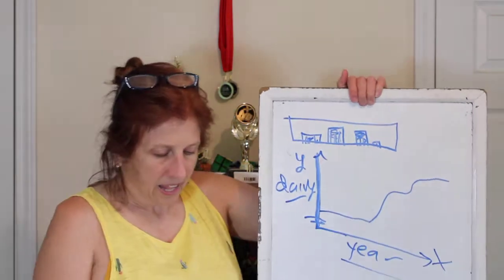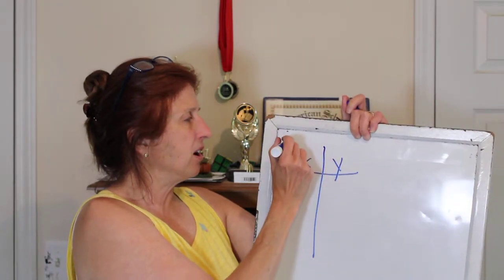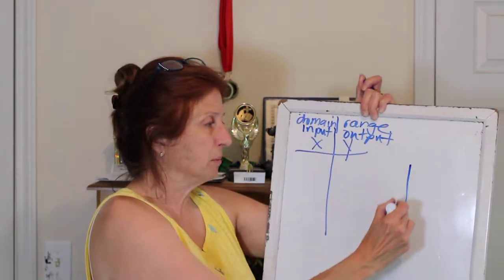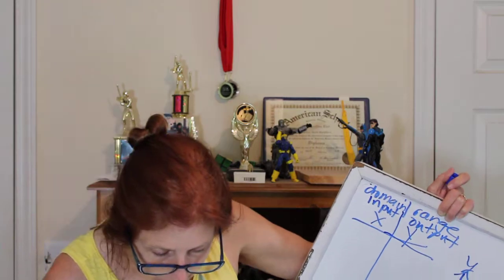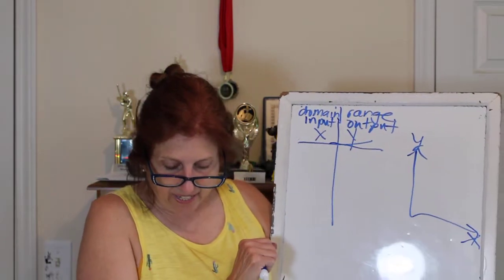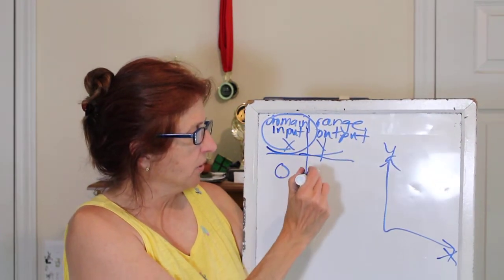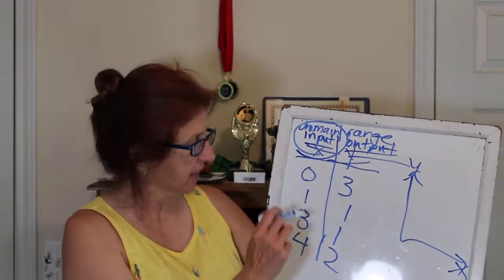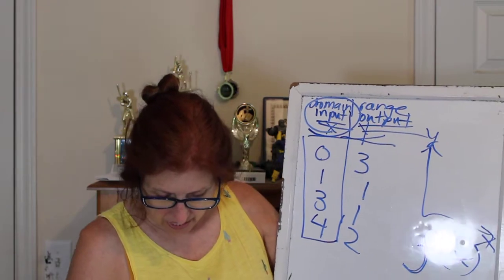Algebra 1: A Function Introduction! (1.7)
Algebra 1: A Function Introduction! (1.7) McDougal Littell (2004)
Homework for the week. Odds.
- day one section 1.5 p. 35 n. 13-25, 29-31, 39-41
-day three 1.7 p.49   n. 11-23. There is no answer to 11 in the back of the book. The answer is yes.
- day four Calculator Lab p. 14 n. 69-71 use your Calculator to do these. I’ll make a separate video to help.